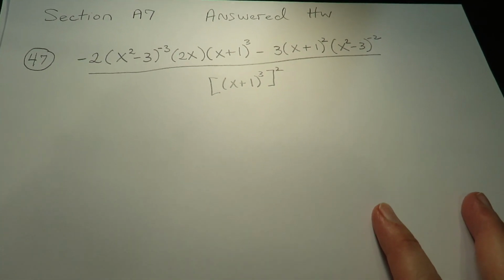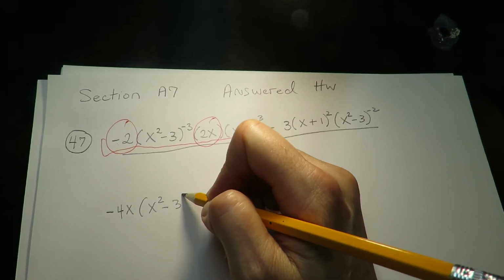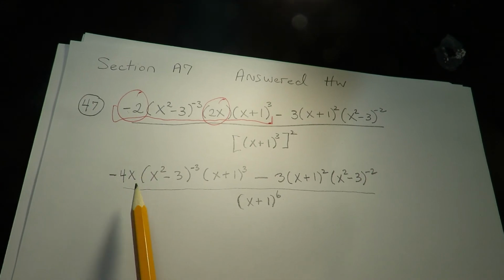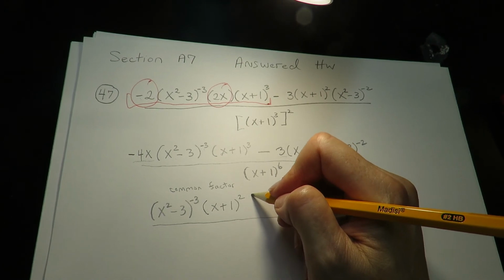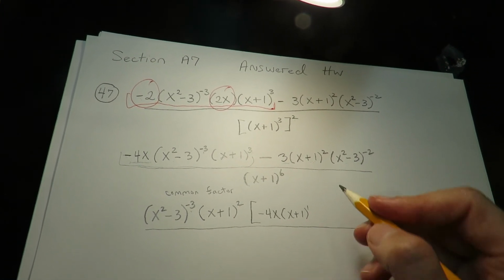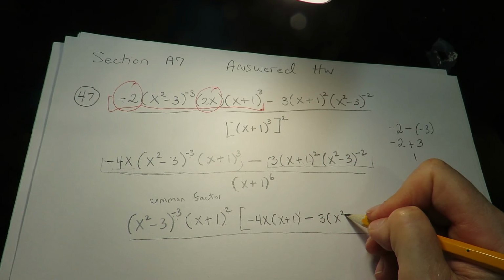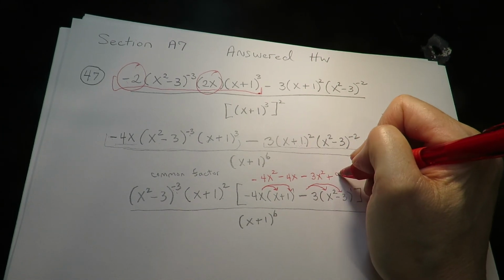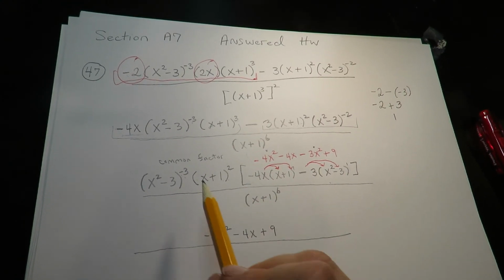(180) Appendix A7- ANSWERED HW- Q47